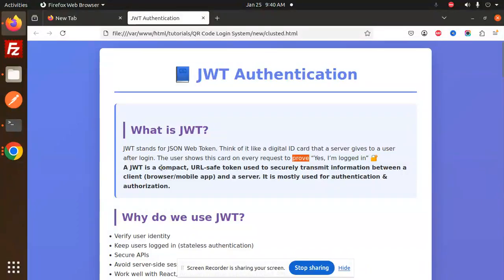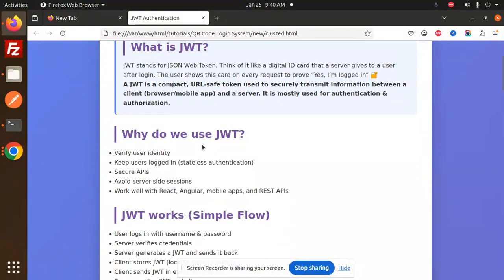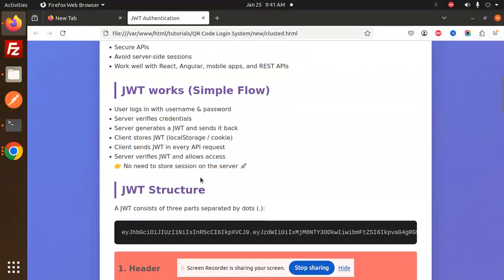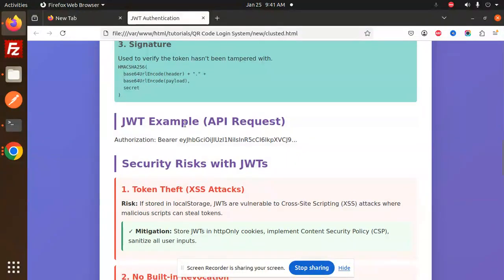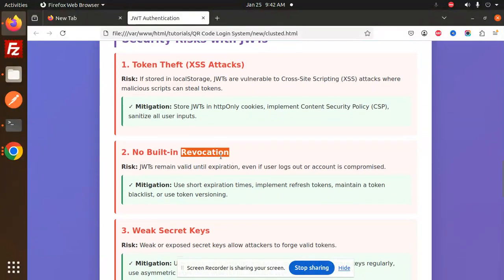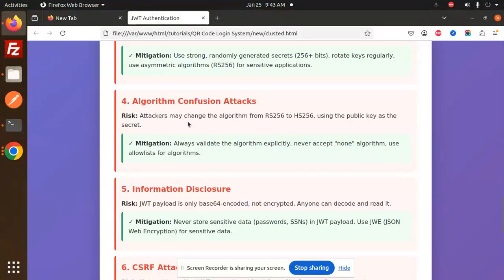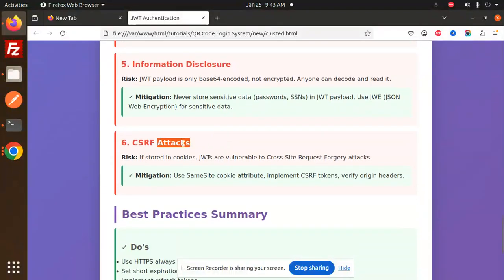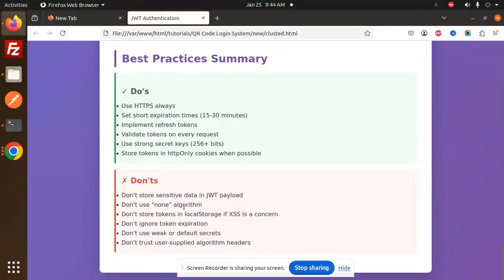JWT Authentication 🔐 | What is JWT & How It Works? 🚀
🔐 JWT Authentication Explained Simply!

In this video, you’ll learn what JWT (JSON Web Token) is, why it is used, and how JWT authentication works step by step 🚀

📌 Topics covered:
✅ What is JWT?
✅ Why we use JWT Authentication
✅ How JWT works (Login → Token → Access)
✅ JWT structure (Header, Payload, Signature)
✅ JWT for secure APIs & web apps
This video is perfect for beginners, students, and developers learning backend, APIs, React, or Node.js 💻

JWT Explained 💡 | Secure Authentication for APIs 🔒
JWT Authentication Tutorial 🚀 | Simple & Clear Explanation 🔐
JSON Web Token (JWT) 🔑 | Authentication & Authorization Explained

Nest